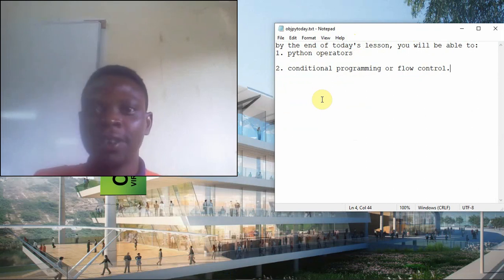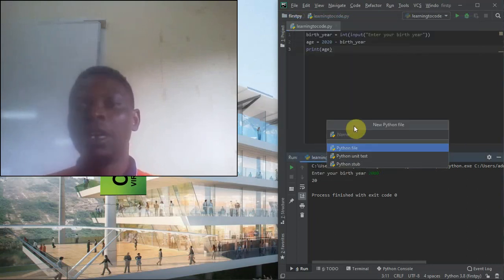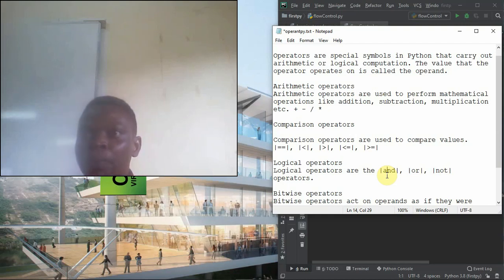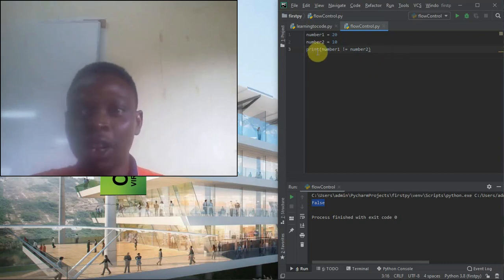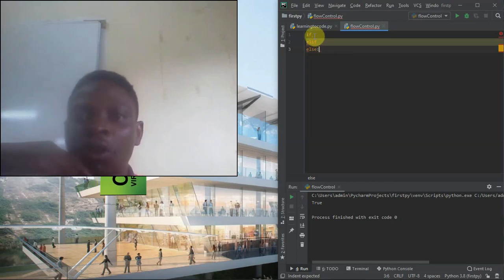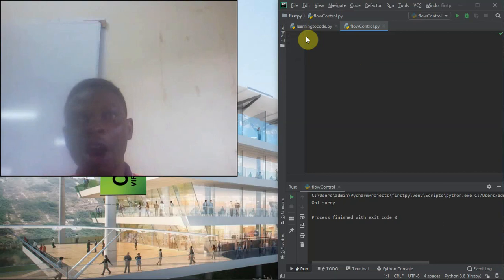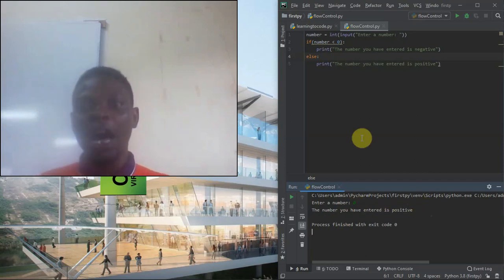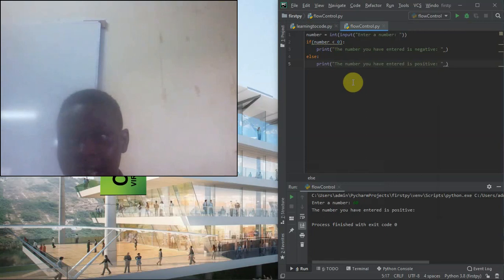Flow Control #5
by the end of today's lesson, you will be able to understand:
1. python operators

2. conditional programming or flow control.